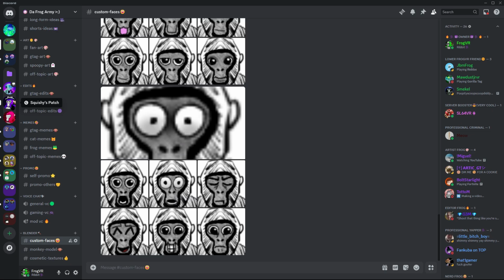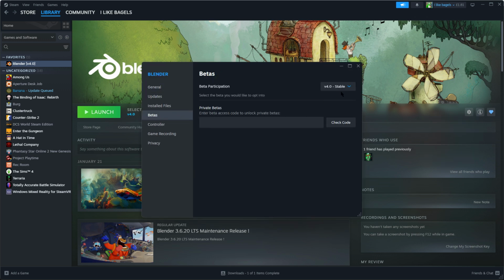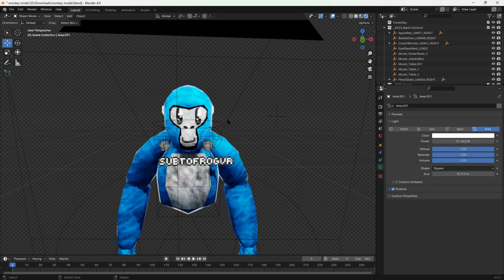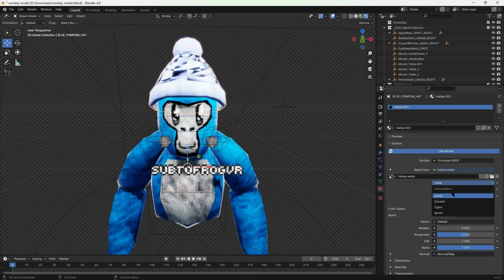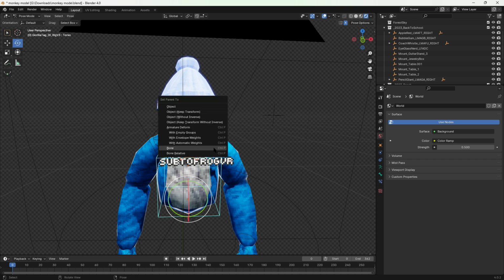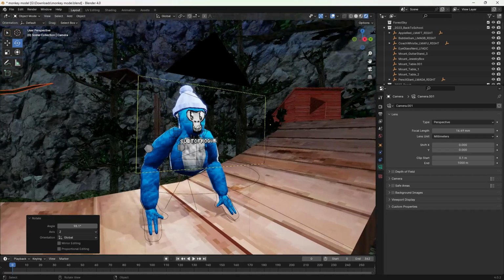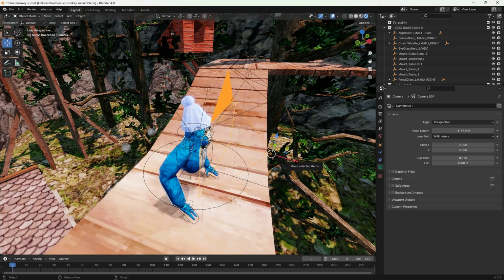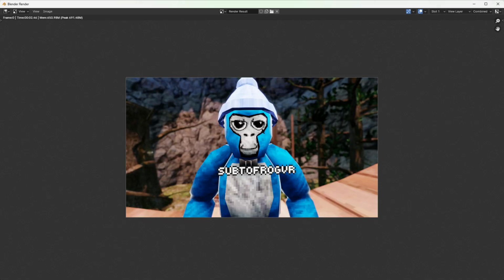How To Make 3D Gtag Thumbnails & PFPs (2025)